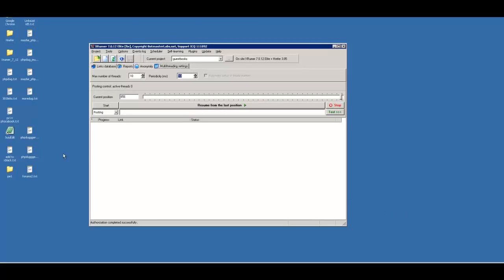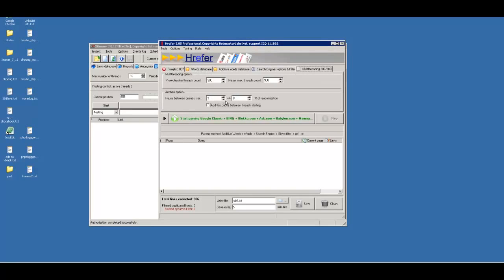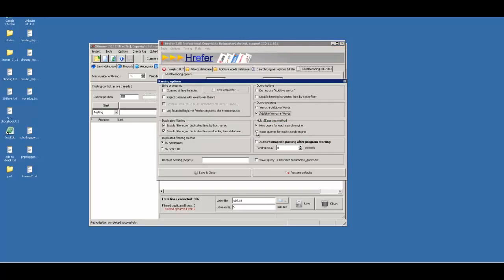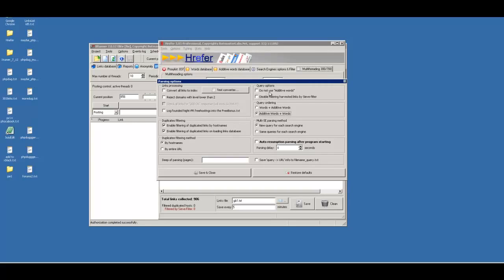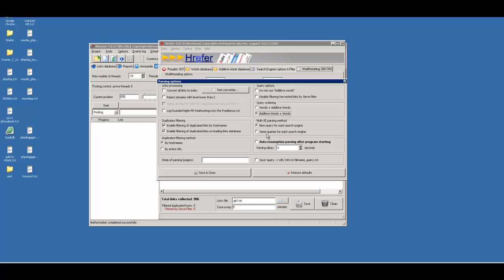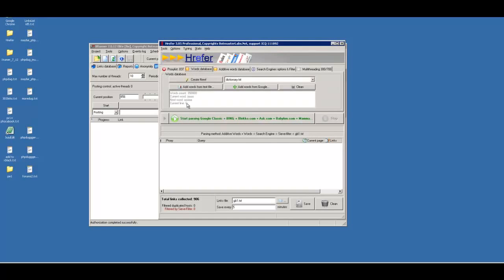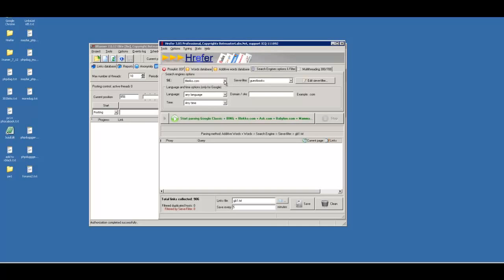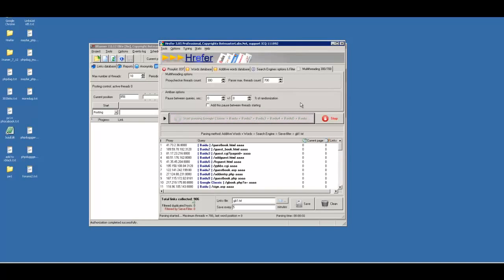XRUMER TUTORIAL 1 SEOSUNITE.COM GODOVERYOU - YouTube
The program can post in short time Your links and ads on more than 400,000 resources — forums, blogs, guestbooks, link directories, bulletin boards, social networks.
Unique opportunity: absolutely automatically bypass captcha
During registration and posting process the program can decode and bypass more than 500 types of popular graphical captchas, such as ReCaptcha, VBulletin-captcha, DLE-captcha, VKontakte, Facebook etc.
Besides, XRumer bypasses textual captcha — questions like: "2+2?", "What is the capital of China?" etc.
Program contains more than 170,000 answers to such questions. All arithmetic questions are automatically calculated, the database is updated monthly.
Free SocPlugin allow in 4 social networks Odnoklassniki, VKontakte, Mamba and Facebook to post messages, to comment photos and videos, to download & upload photo and video content, to send invitations to friends and groups — thus also to automatically bypass the protections from bots and submitting, including captchas.
A set of unique technologies allows to achieve very good and interesting results
High-tech features, such as, thematic posting system "Antispam" (in each forum message is sent in accordance with the theme of the forum, regardless of language and region), the "Question-Answer" system and others — makes XRumer to be one of the best program from other similar softwares and creates possibilities for a really "smart" and even socially useful submitting.
In the long term XRumer — is profitable investment
If you are owner on Internet business then you surely know how expensive is to promote your business online. By using wisely the "XRumer + Hrefer + SocPlugin" package, you get just for $10 monthly the necessary targeted visitors.
Minimal system requirements
Windows 98 / 2000 / 2003 / XP / Vista / Win7 / Win 8, 8.1 (same as 32-bit, as 64-bit);
CPU 2 GHz, RAM from 2 Gb;
It's recommended to use high Internet connection speed without restrictions of traffic.